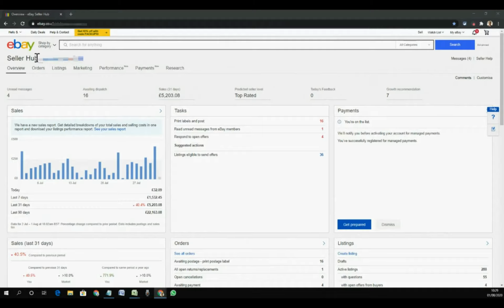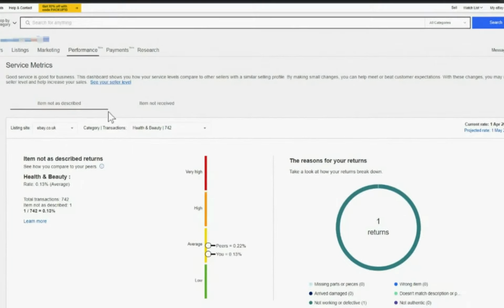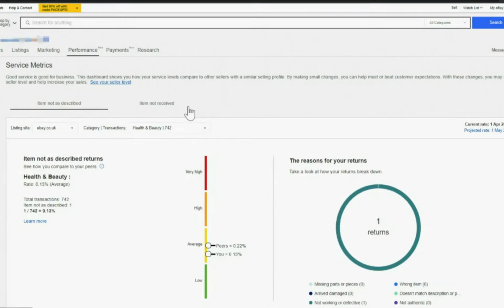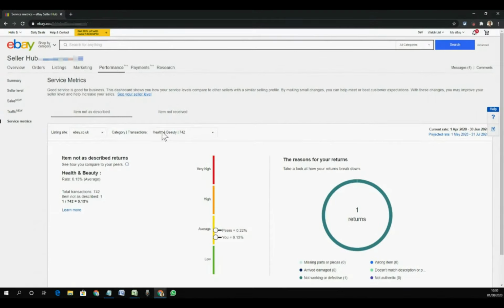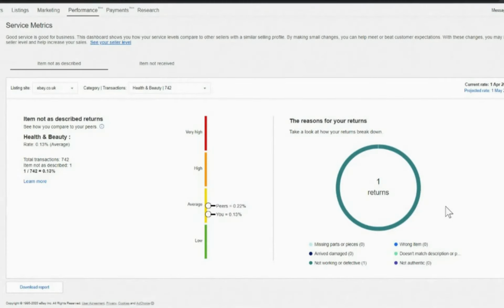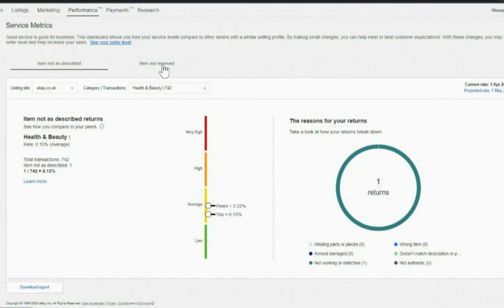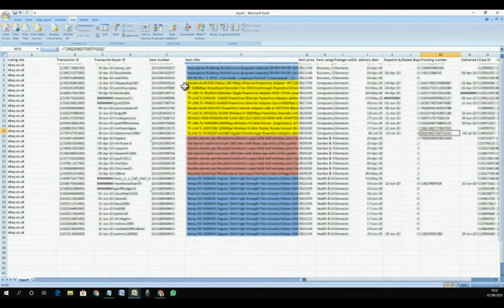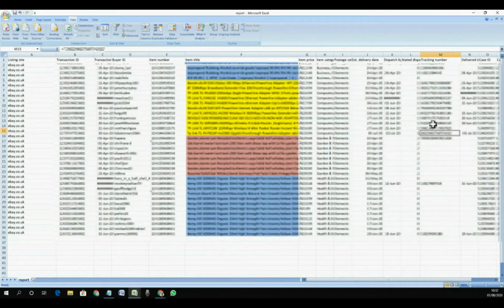eBay Service Metric Dashboard | Download Item Not Received & Return Case Report as Excel/CSV-es121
In this video I am going to show you How to download Item Not Received & Return Case Report as Excel/CSV - eBay Service Metric Dashboard

MENTIONED IN THIS VIDEO:

►0:02​​​​​ Title
►0:23 Intro
►0:29​ Dashboard
►2:13​ Report
►3:17​ Outro